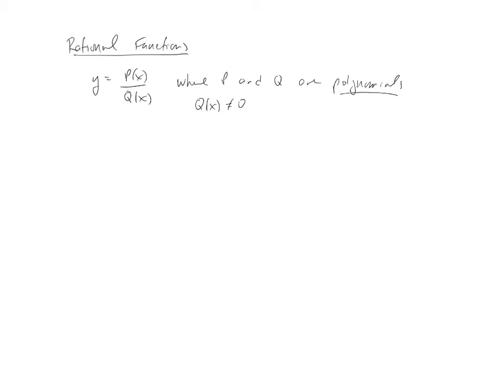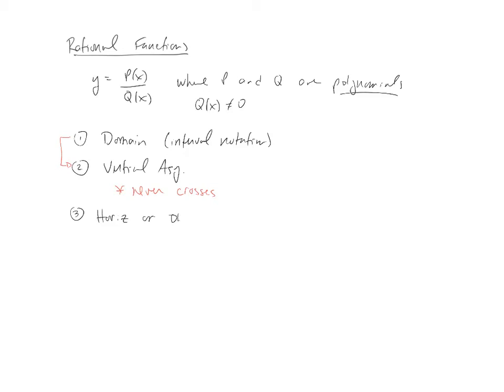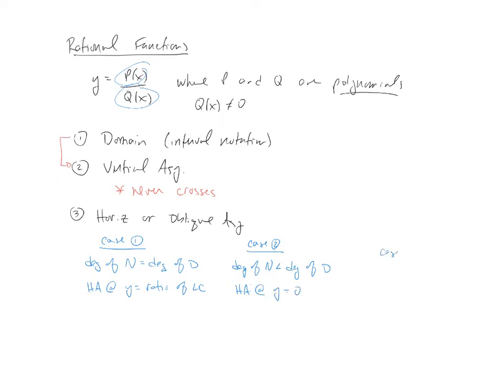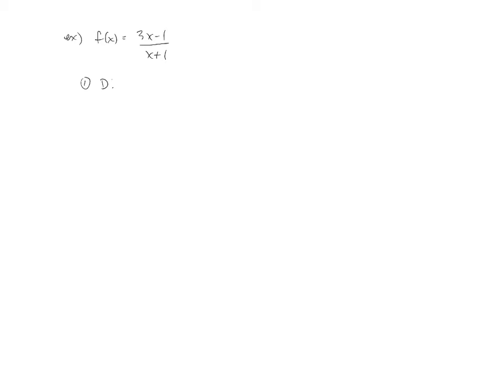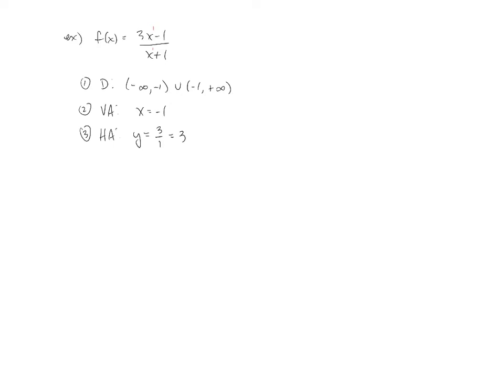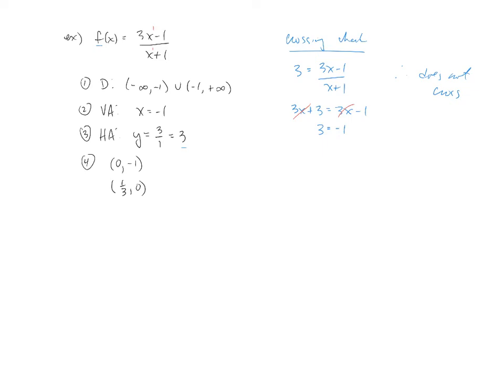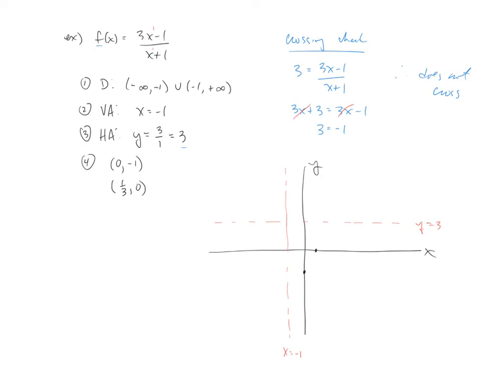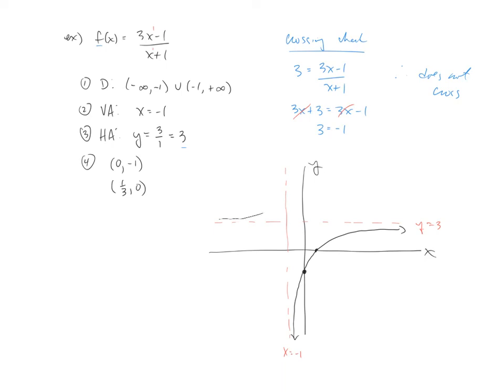Rational Functions - Part 1